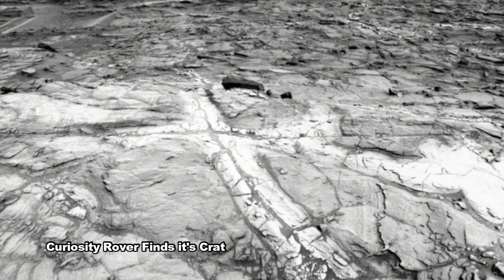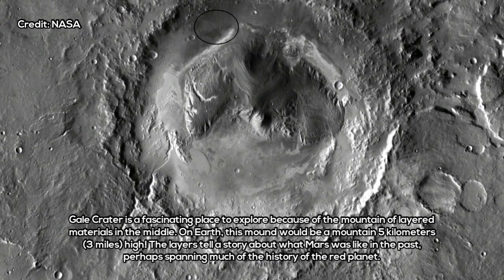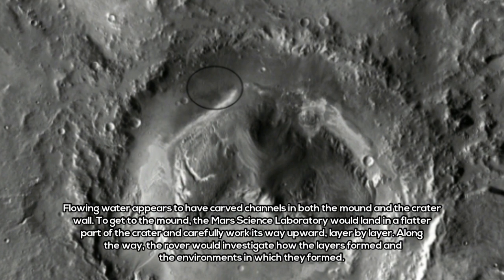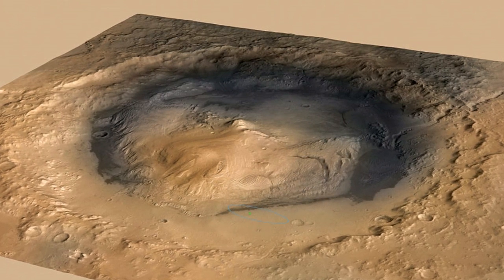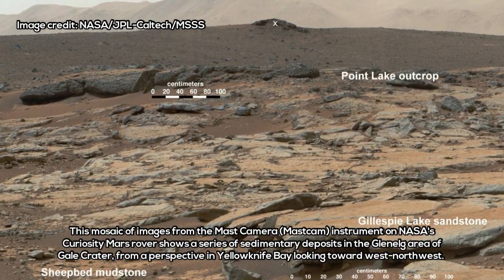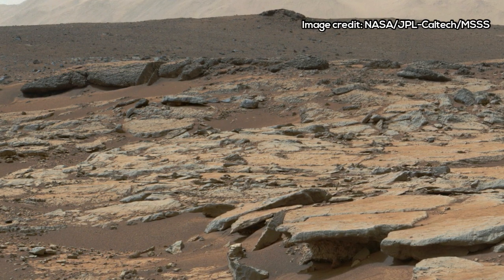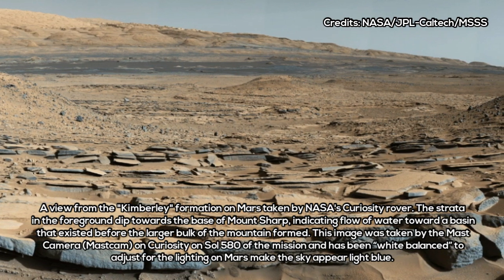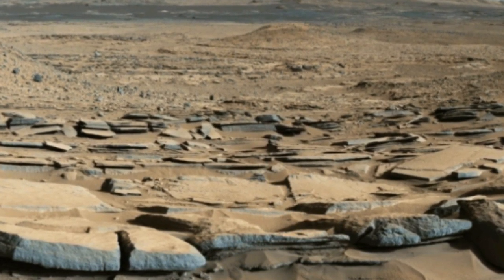Planet Mars: Curiosity Rover Finds It's Crater Was Habitable for 700 Million Years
Close Encounters UFO Providing News about UFO, Space, Astronomy, Technology, Science and Conspiracy Theories from Around the World. Watch Daily Updates and News from Around the Web! Disclosure Coming Soon!

Images Credits: NASA/JPL - Caltech
Diagenetic silica enrichment and late-stage groundwater activity in Gale crater, Mars